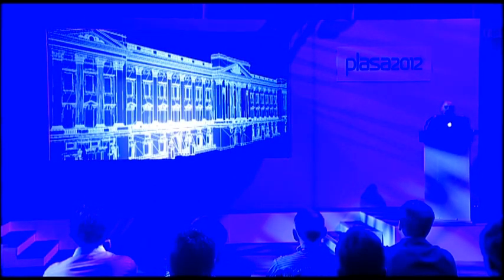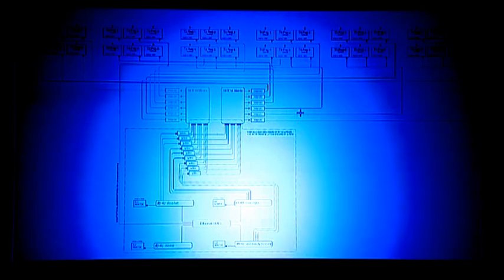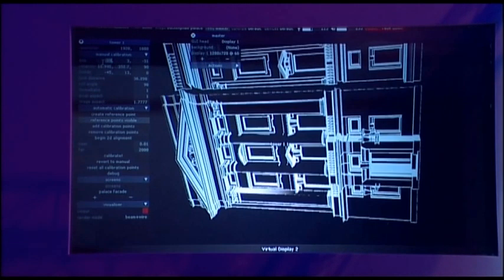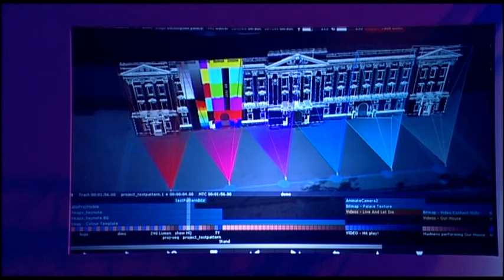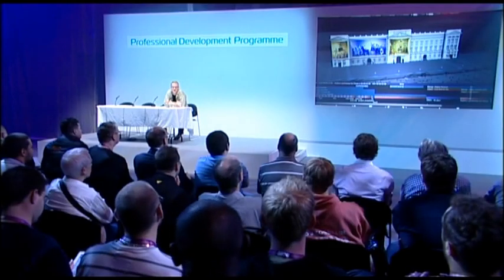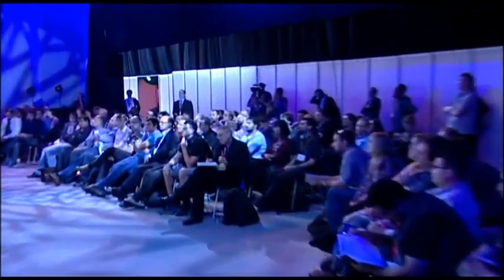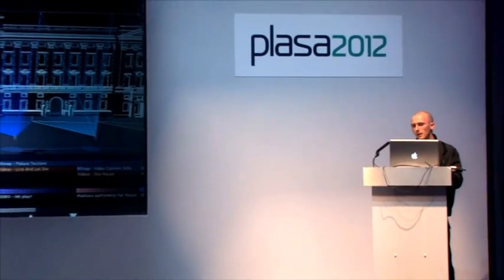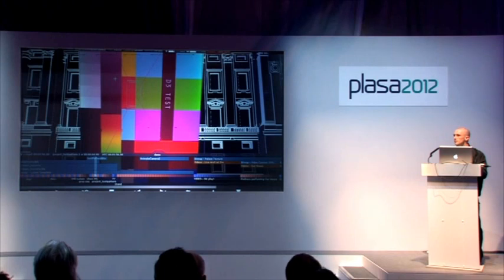Projection Mapping Buckingham Palace - The Diamond Jubilee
Nils Pormann of Dandelion & Burdock and Sam Pattinson of Treatment Studio describe the process of mapping the facade of Buckingham Palace for the Diamond Jubilee Concert: Part of the PLASA Professional Development Programme 2012